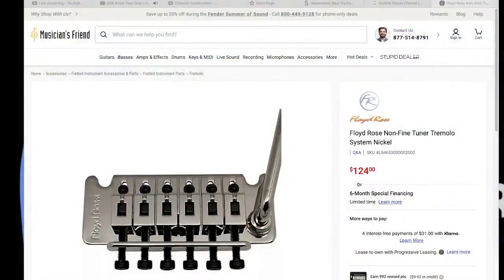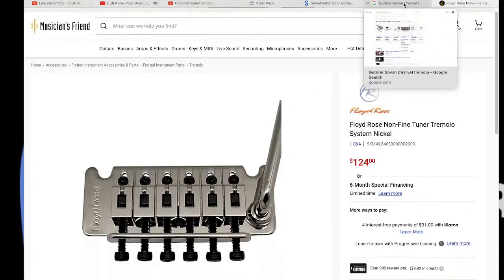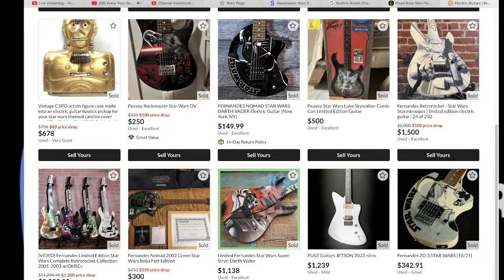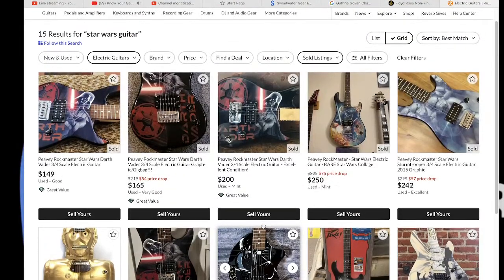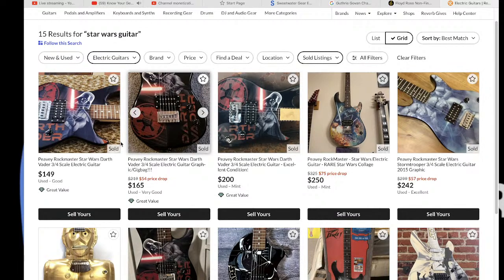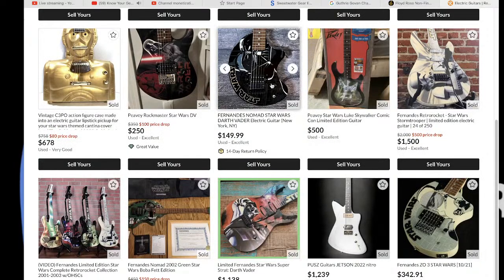The Stranger Things BC Rich guitars going for insane money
subject Index
00:00 Intro
03:19 The Floyd bridge on the Guthrie Govan guitar
07:50 The CEO of Dean let go for Allegedly embezzling Allegedly $420,000
15:18 The concert that changed my view on gear?
25:47 New guitar for your birthday
26:18  trends or company decisions I got wrong?
42:30 The Yamaha Revstar II video

45:40 The Stranger Things BC Rich guitars going for insane money

58:17 The YouTube scams and what I have been doing
1:27:56 Moving your guitar from humid to dry climate
1:39:40 Why high end bass companies have trouble selling guitars
1:47:50 What is the state of Carvin Audio today?
1:57:18 My favorite smooth distortion pedals
2:08:16  The time a music store wouldn't sell me a Marshall amp
2:17:26  Thoughts on the Fender Richie Kotzen

 My friend Trey from Gear Gods has a course I love